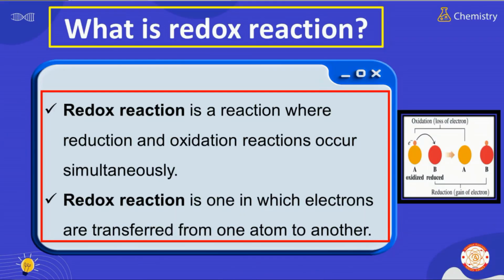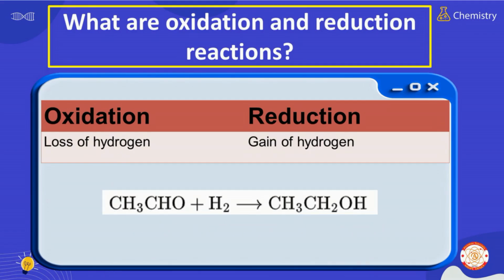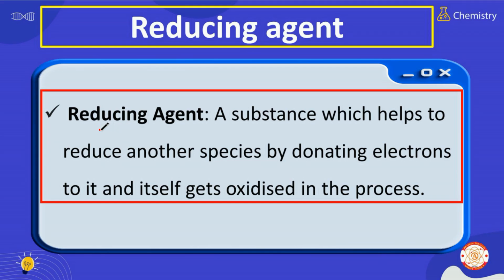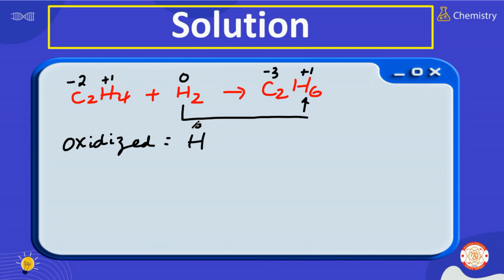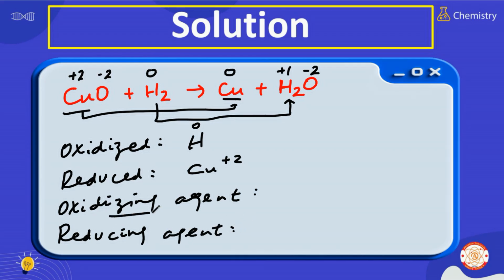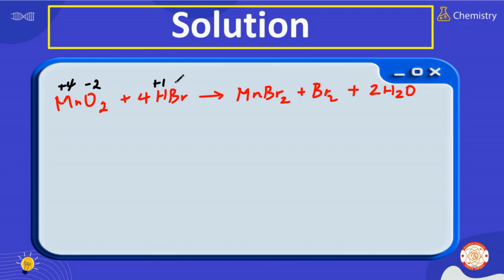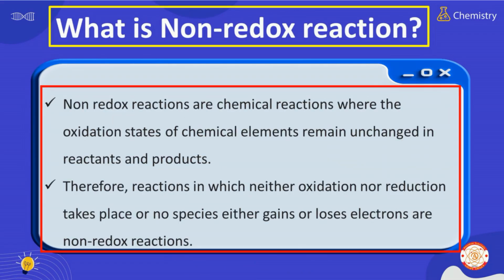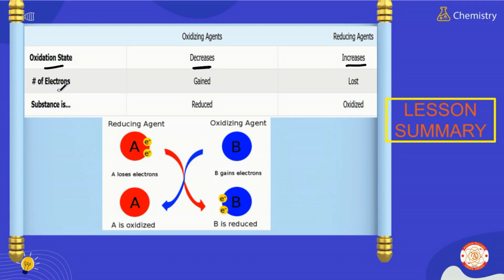Analyzing REDOX reactions | New Curriculum Grade 10 Chemistry | Unit 1 | Easy Explanation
Ready to dive into the fascinating world of redox reactions?  In this video, I’ll explore what happens when atoms lose and gain electrons, how to identify oxidizing and reducing agents, and how to analyze real-life redox examples step by step.